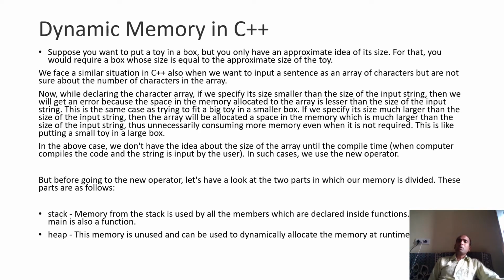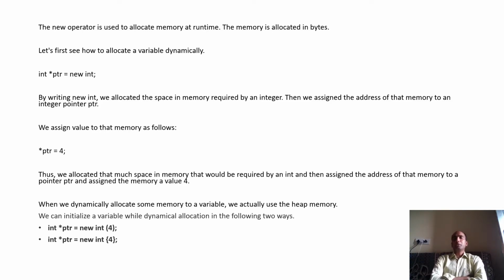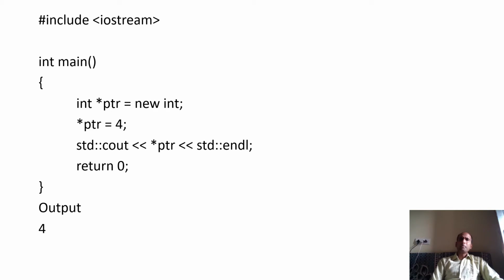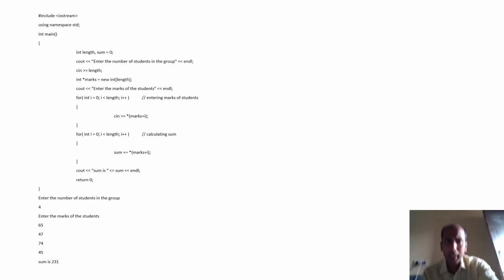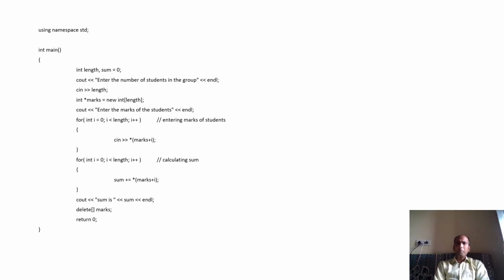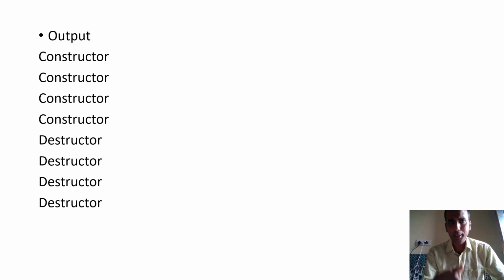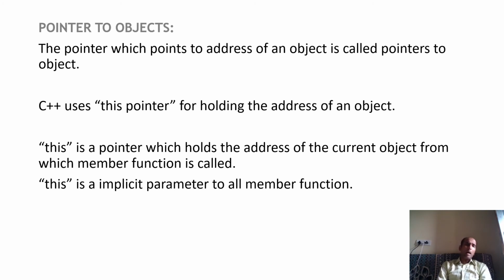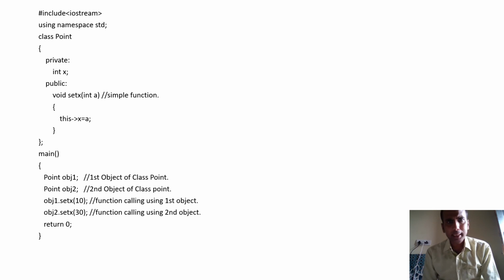Session 17_Dynamic Memory Allocation